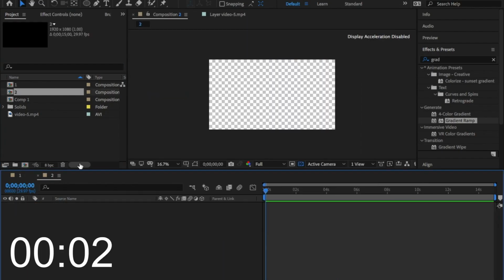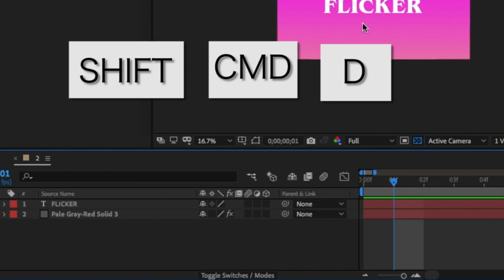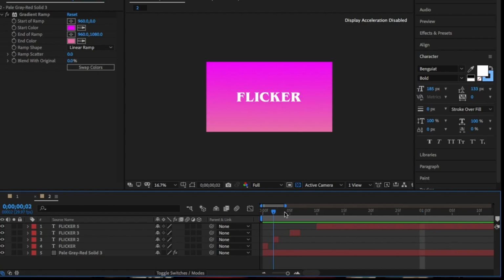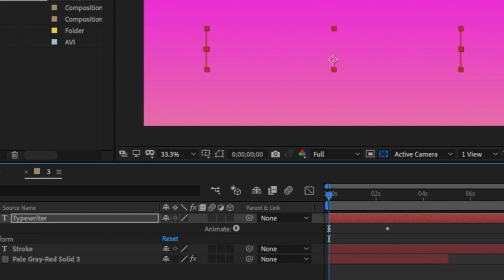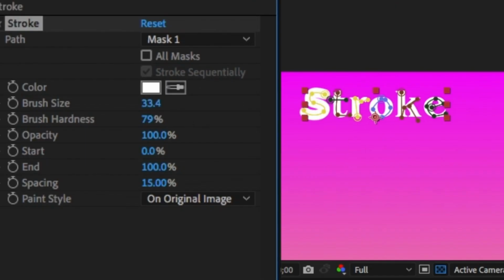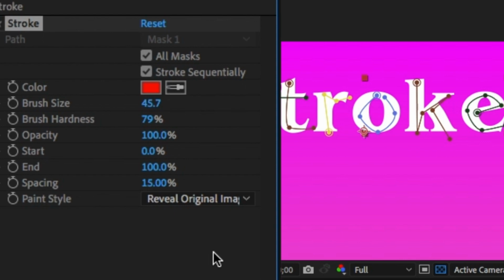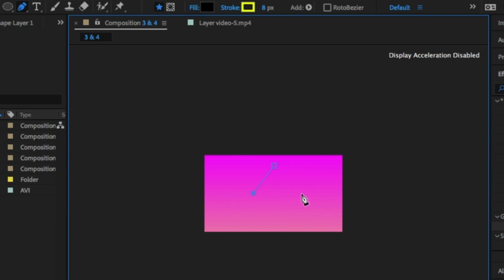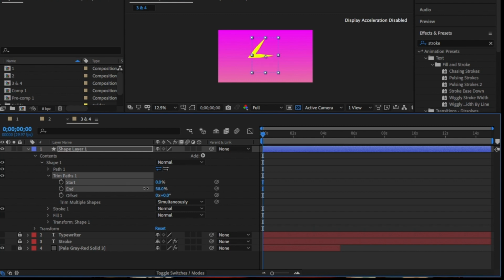TOP 4 CRAZY AFTER EFFECTS TEXT TECHNIQUES (in under 2 minutes)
Here are 4 text techniques that will up your skills level and save you hours of time and all under 2(ish) Minutes.

✅ My EQUIPMENT

► Canon 70D